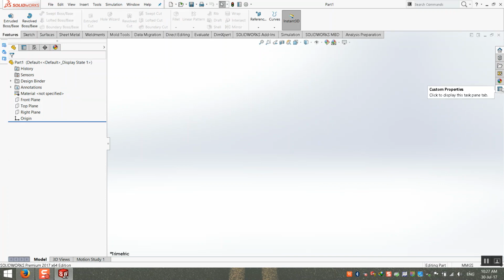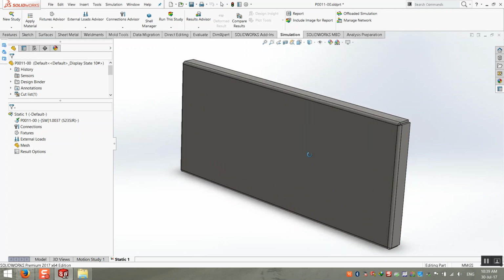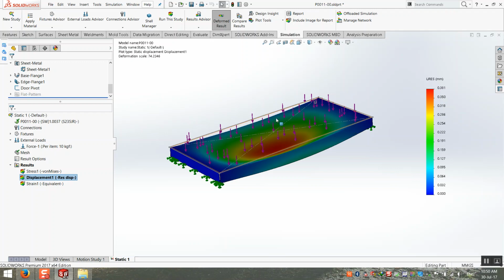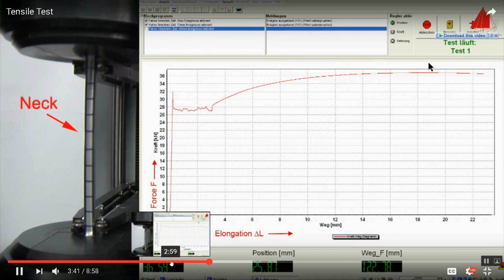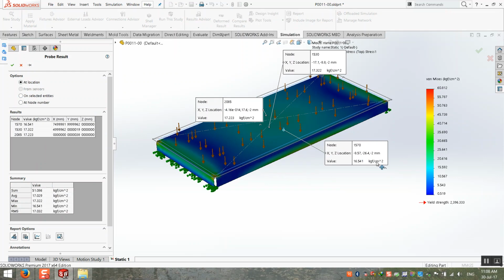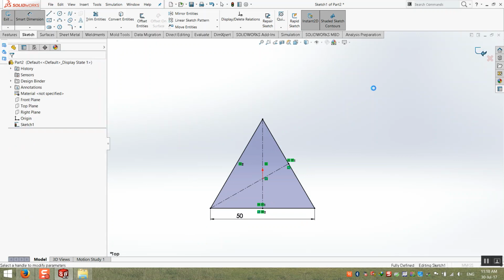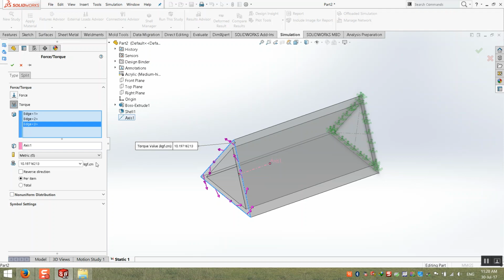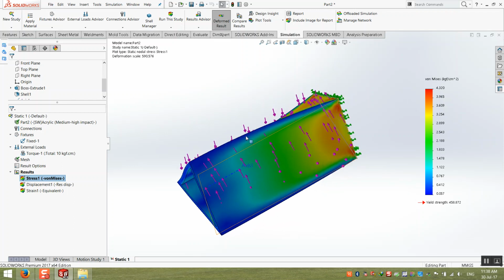Unigraf Solidworks Training